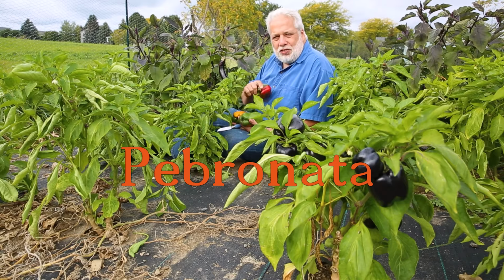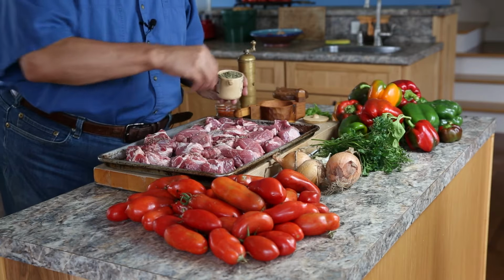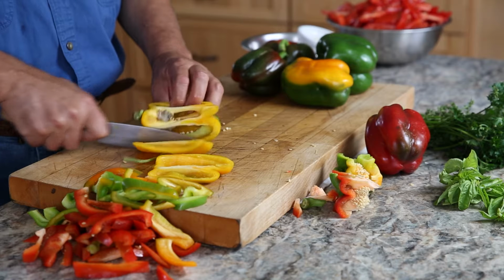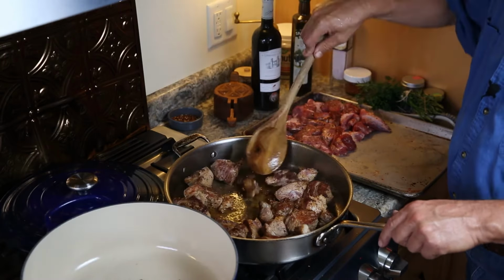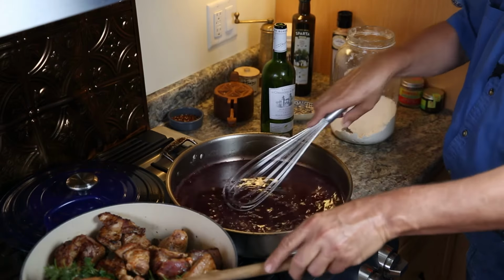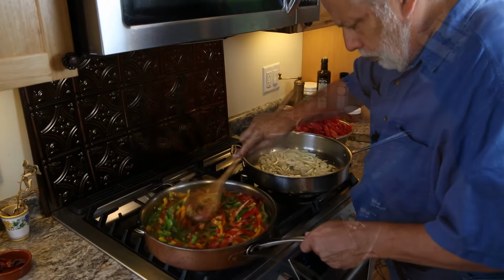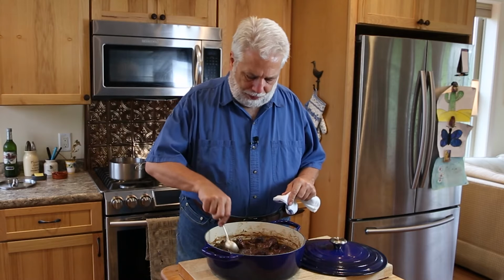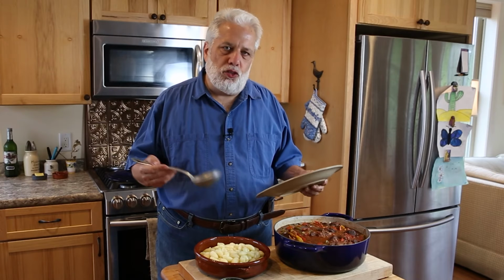How to Make a Delicious Fall Pork Stew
Learn how to make the ultimate pork stew: Pebronata. Pebronata (Peh-Bro-Nah-Tah) is a Corsican daube or stew generally made from goat meat, although it is often made from beef, veal, or pork. There are 3 distinct steps in the creation of an authentic pebronata: cooking the pork, preparing the tomatoes sauce, and sauteing the sweet peppers. Pebronata is the perfect Fall dish to celebrate the end of peppers and tomatoes growing in your garden and the changes in the weather. Try it this weekend!

Chapters

00:00
1:50 Mise en Place - Get Your Prep Ready
4:32 Step 01: The Pork
6:03 Braising the Pork in Red Wine
7:58 Step 02 and 03: The Tomato and Peppers
9:20 Bringing it together

𝑳𝒆𝒂𝒓𝒏 𝒕𝒐 𝒄𝒐𝒐𝒌 𝒔𝒊𝒎𝒑𝒍𝒆 𝑭𝒓𝒆𝒏𝒄𝒉 𝒇𝒐𝒐𝒅 𝒘𝒊𝒕𝒉 𝒆𝒂𝒔𝒚 𝒔𝒕𝒆𝒑 𝒃𝒚 𝒔𝒕𝒆𝒑 𝒓𝒆𝒄𝒊𝒑𝒆𝒔 𝒕𝒐 𝒃𝒓𝒊𝒏𝒈 𝒂 𝒕𝒂𝒔𝒕𝒆 𝒐𝒇 𝑭𝒓𝒂𝒏𝒄𝒆 𝒊𝒏𝒕𝒐 𝒚𝒐𝒖𝒓 𝒌𝒊𝒕𝒄𝒉𝒆𝒏. 𝑴𝒚 𝒏𝒂𝒎𝒆 𝒊𝒔 𝑭𝒓𝒂𝒏𝒄𝒐𝒊𝒔, 𝒋𝒐𝒊𝒏 𝒎𝒆 𝒆𝒗𝒆𝒓𝒚 𝑾𝒆𝒅𝒏𝒆𝒔𝒅𝒂𝒚 𝒇𝒐𝒓 𝒂 𝒃𝒓𝒂𝒏𝒅 𝒏𝒆𝒘 𝒓𝒆𝒄𝒊𝒑𝒆 𝒂𝒏𝒅 𝒂 𝒒𝒖𝒊𝒄𝒌 𝒕𝒊𝒑 𝒆𝒗𝒆𝒓𝒚 𝑺𝒖𝒏𝒅𝒂𝒚.

Simple French Cooking is a participant in the Amazon Services LLC Associates Program. Thank you for choosing my link.